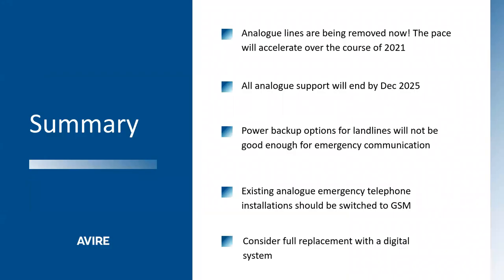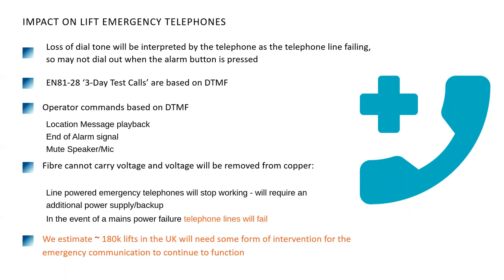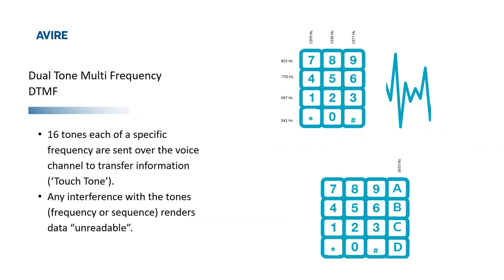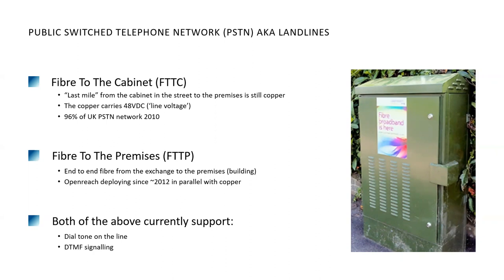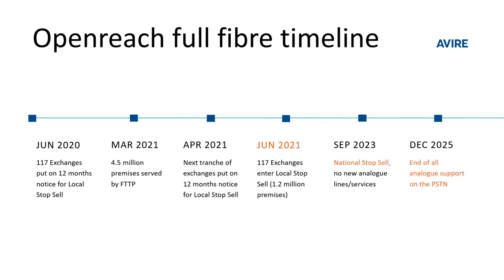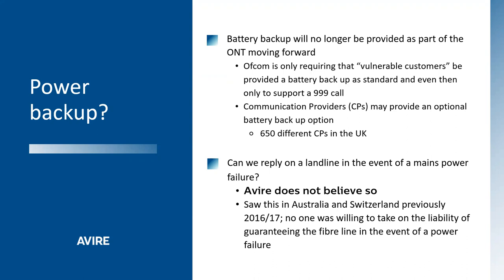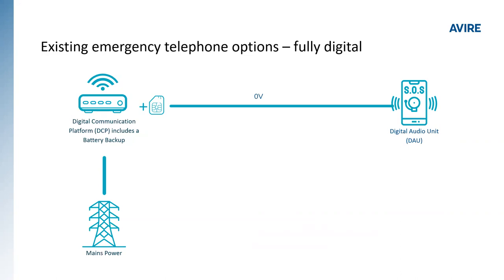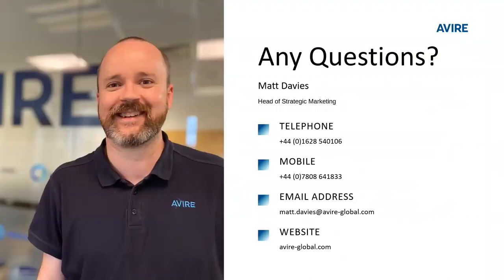Webinar: Digital Switch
In this webinar, Matt Davies, Head of Strategic Marketing at AVIRE, explains what the digital switch is, how it is being implemented across the UK and how it impacts the lift industry.